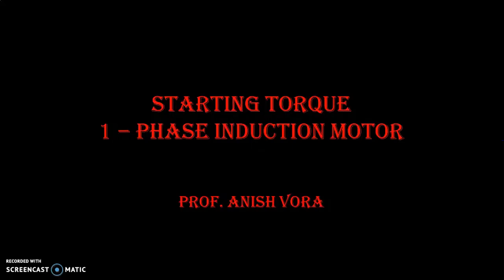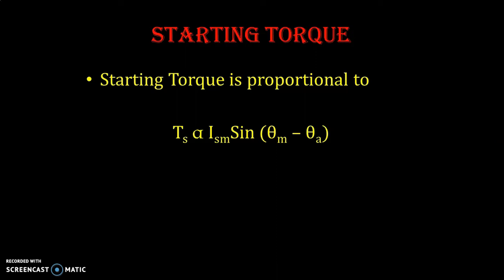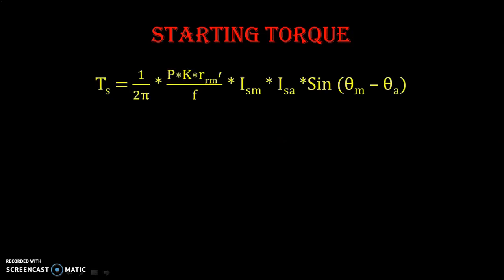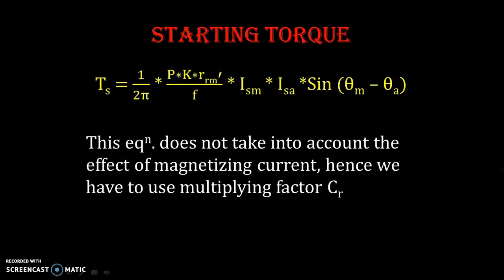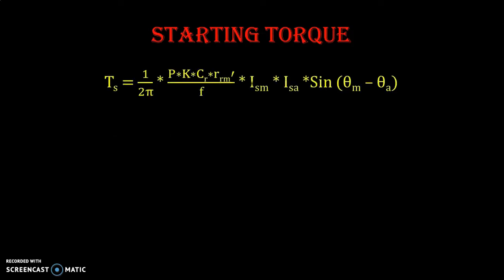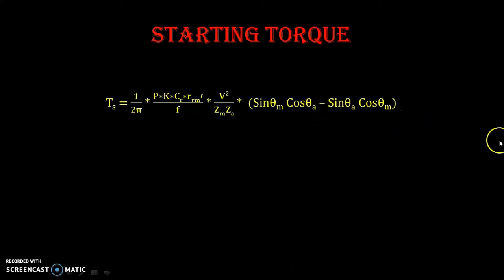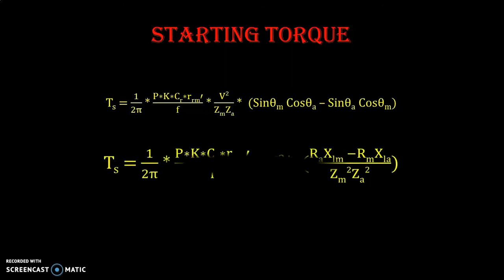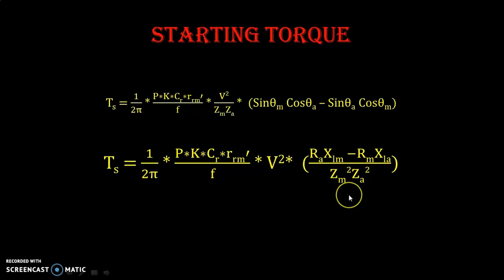Starting Torque Equation for Split Phase 1- Phase Ind Motor |Design of 1- Phase Induction Motor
This video explains about the starting torque equation for single phase split phase induction motor.